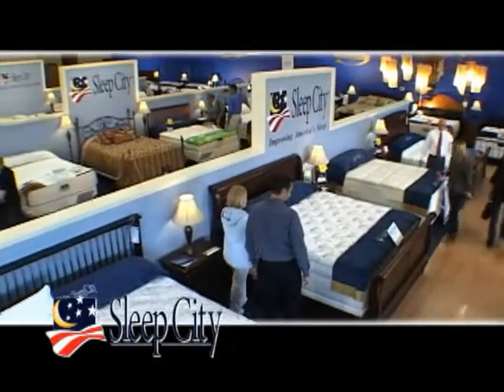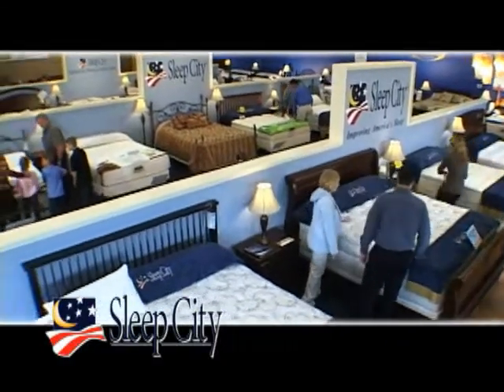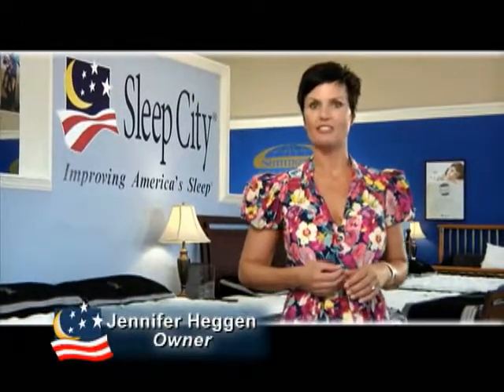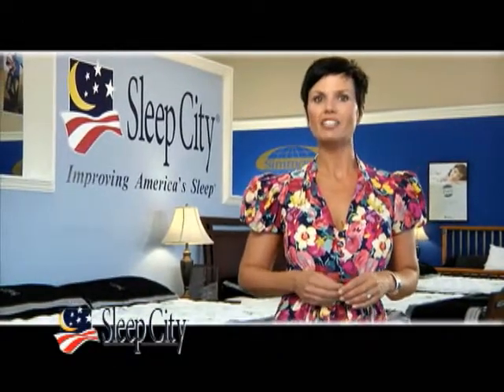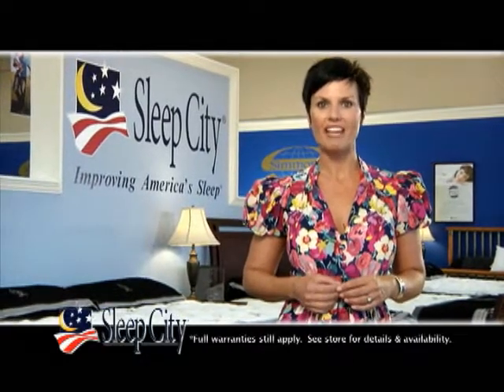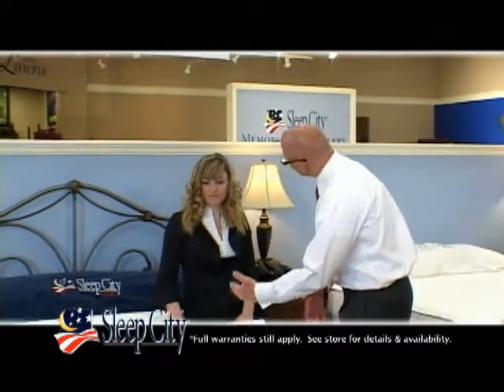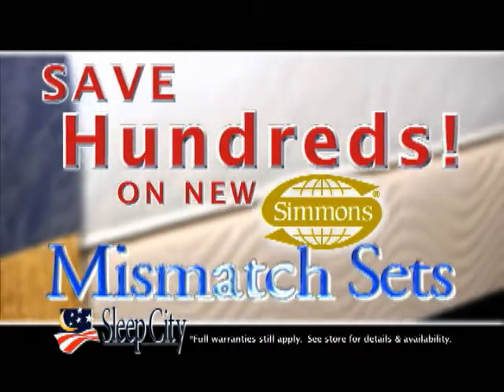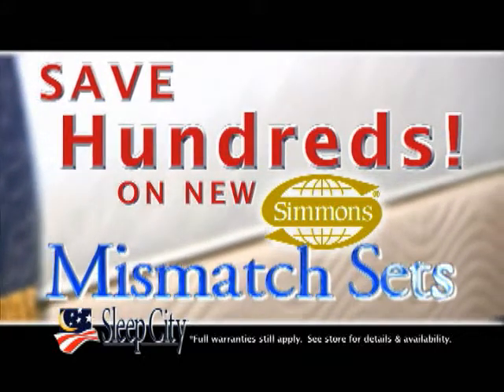Mismatch Sale - Sleep City Commercial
Sleep City made a  special purchase of discontinued box springs and matched them up with new Simmons mattresses, The result: Big Savings!